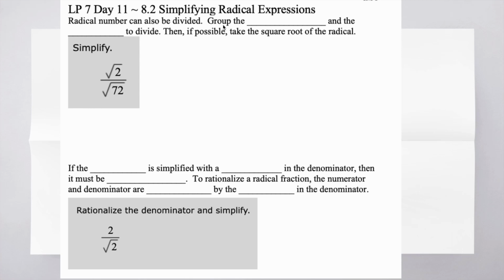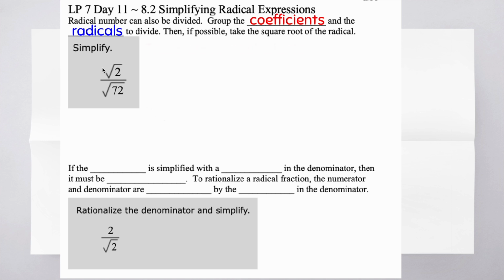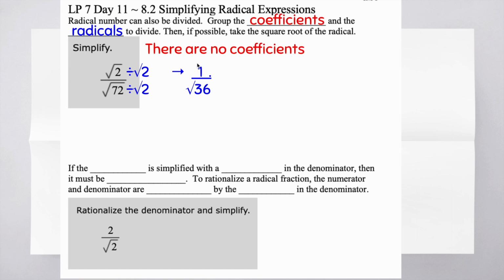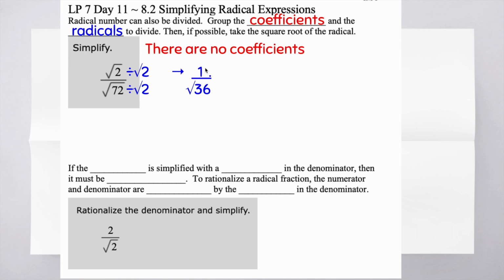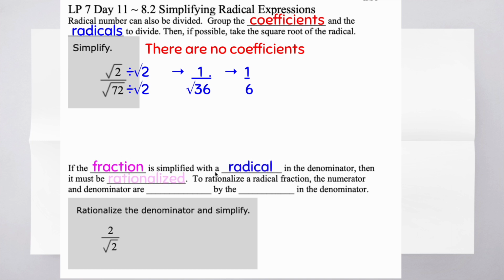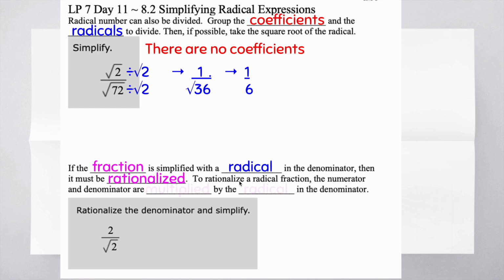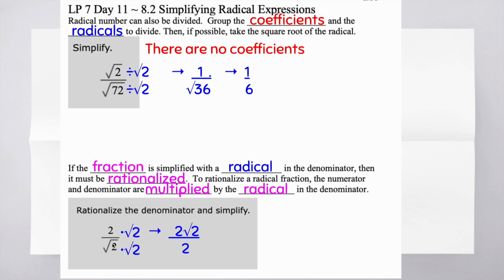Ch. 8.2 Dividing Radicals & Rationalizing the Denominator